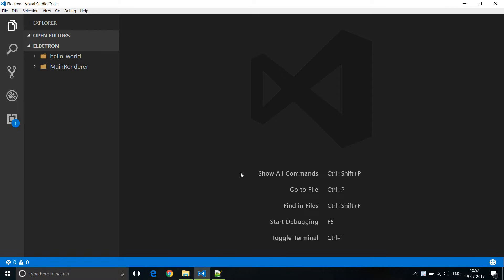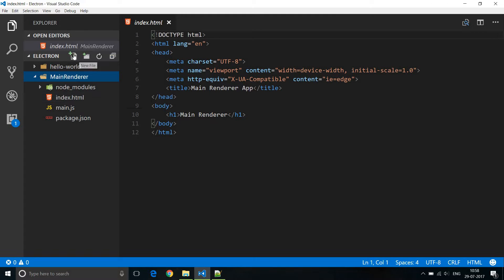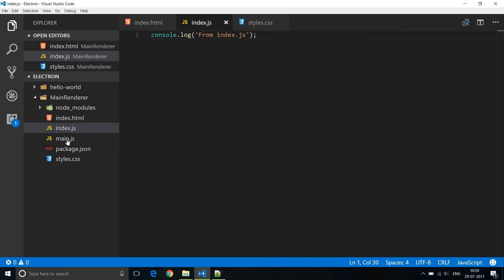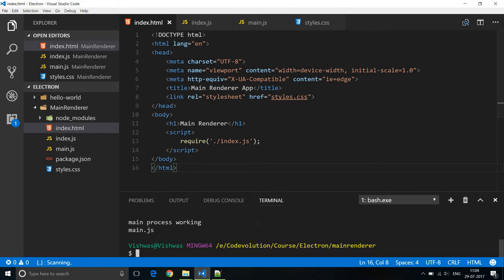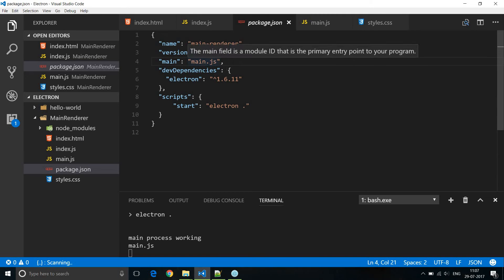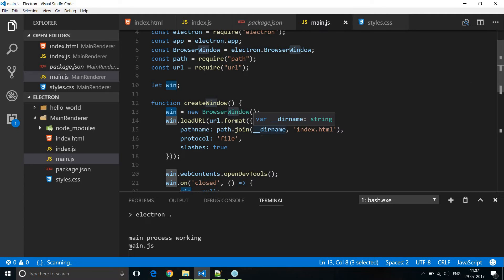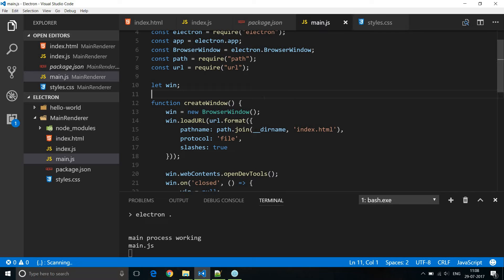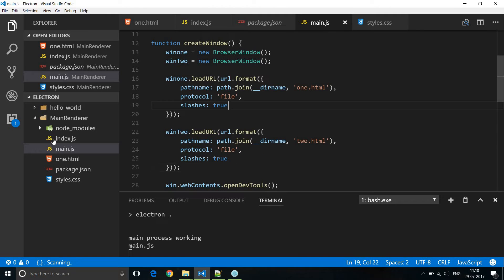Electron js Tutorial - 3 - Main and Renderer Process